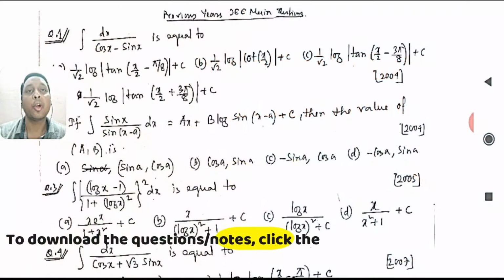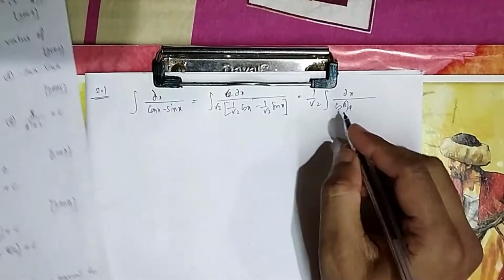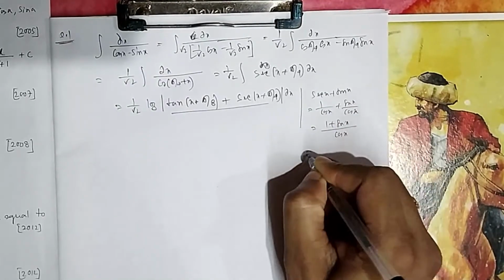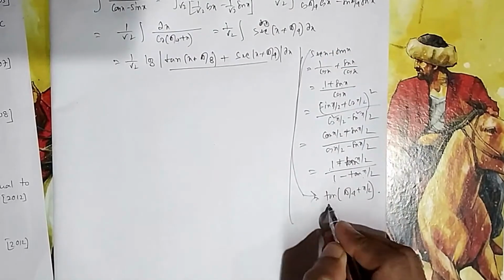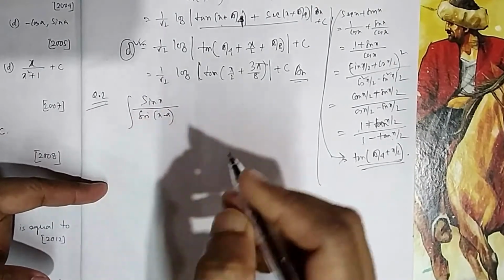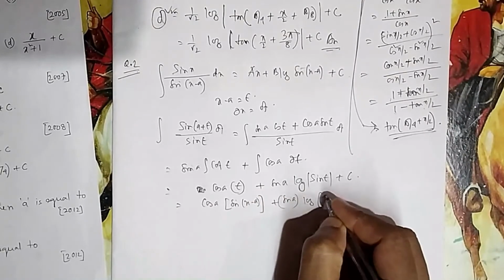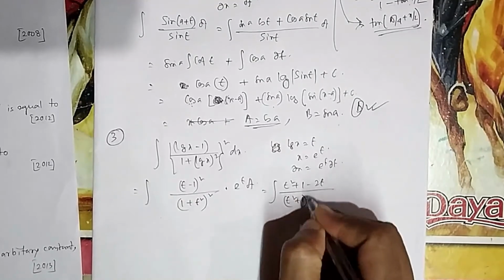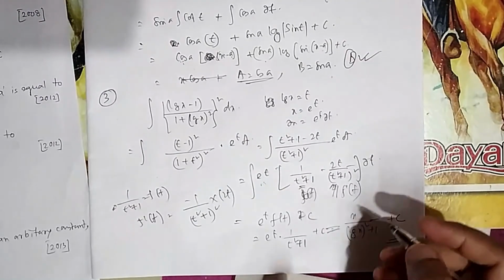Lecture 1: Solution of JEE Main questions wef 2003 on Indefinite Integral (Q.1 to Q.3)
Solution of JEE Main questions wef 2003 on Indefinite Integral (Q.1 to Q.3) with detail explanation.

Questions are from the topic method of Indefinite Integral.